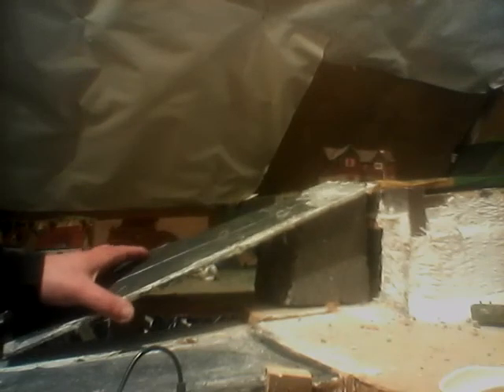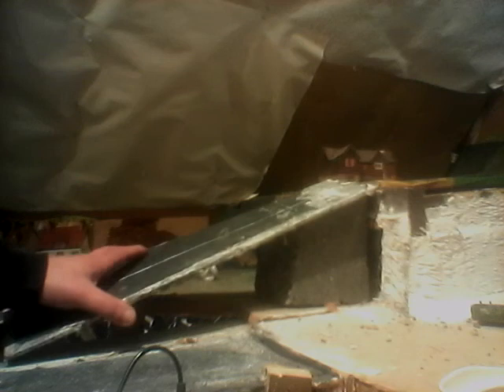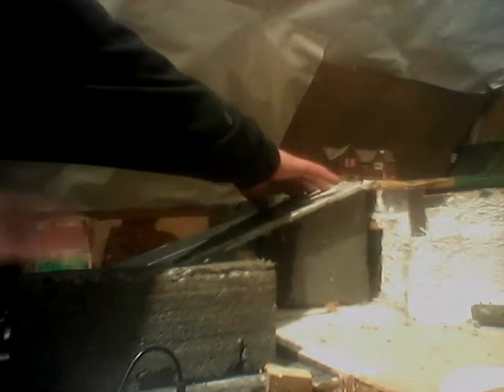anfeld road layout in the loft working on the road hill up to the farm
working on put the new  road hill road in